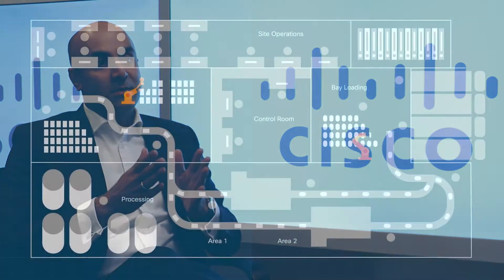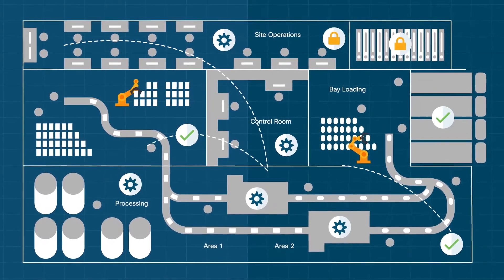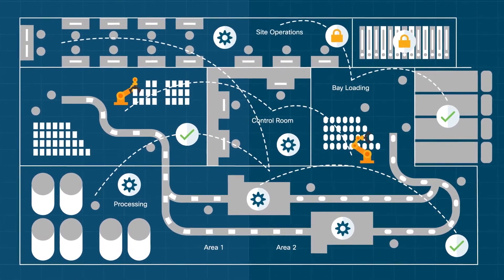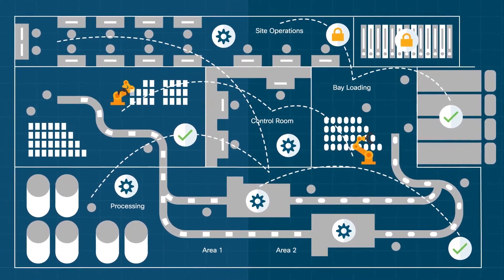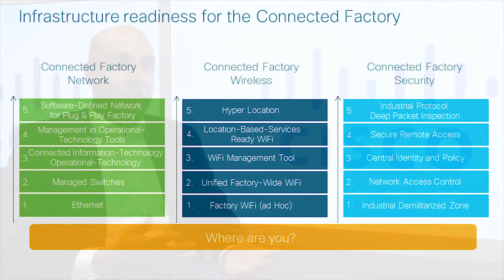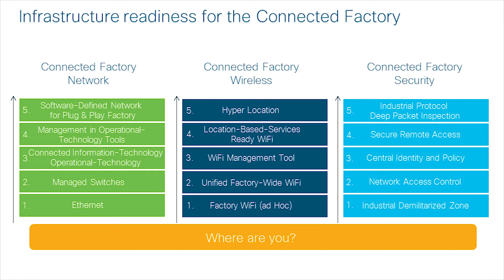How to build your digital factory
You’re a manufacturer who sees the promise of improved productivity through building a digital factory. But where should you start? Chintan Patel, Chief Technology Office, Cisco UK & Ireland guides you through the decisions that you need to make.